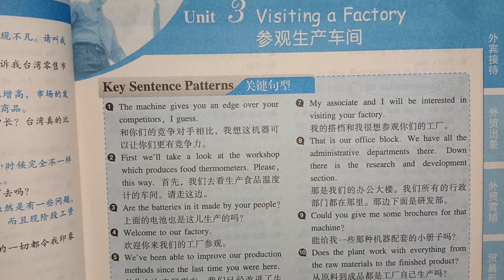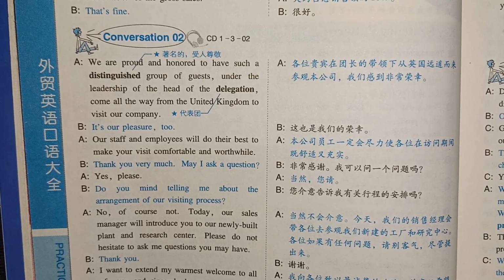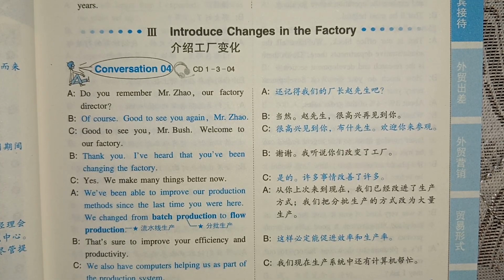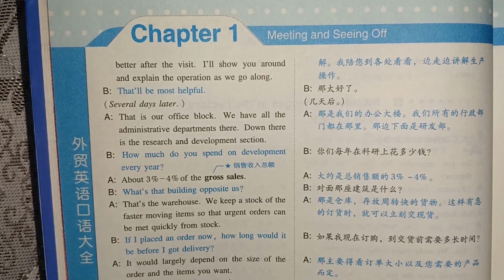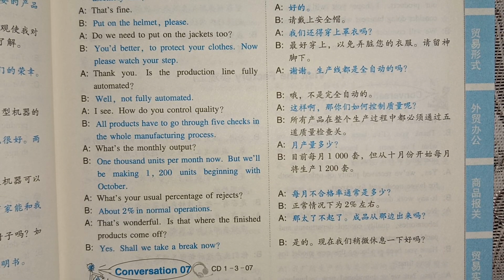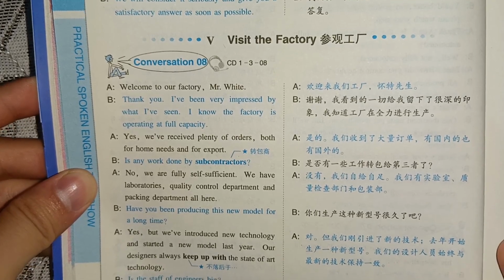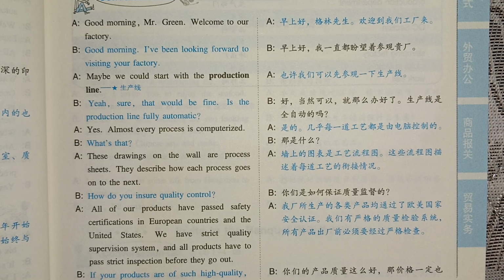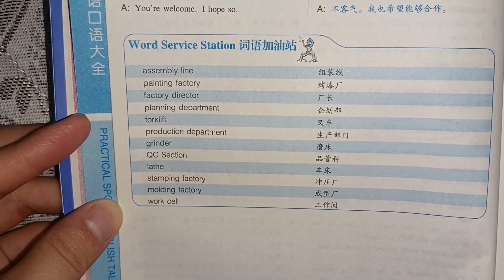Unit 3: Visiting a factory 之外贸商务英语口语听力练习business speaking English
本章主要内容是讲迎接外宾，由博主朗读内容，大家可以循环播放，如有听不懂的地方，建议多听几遍。